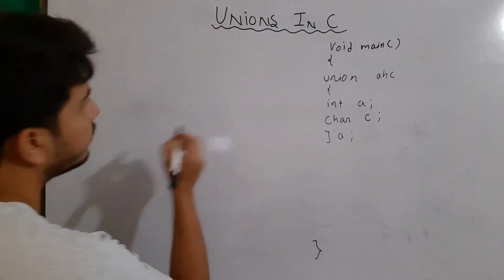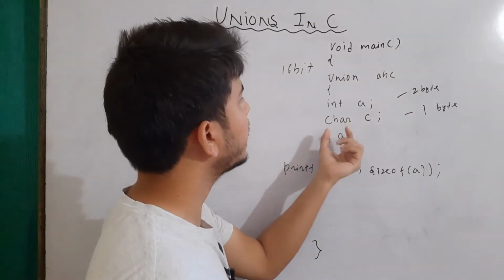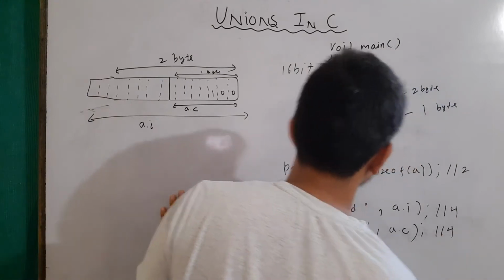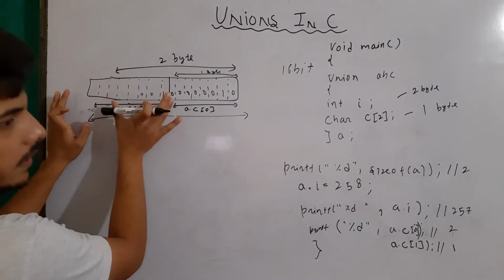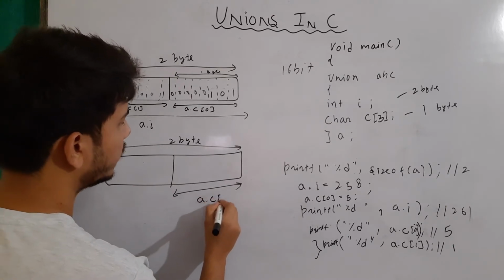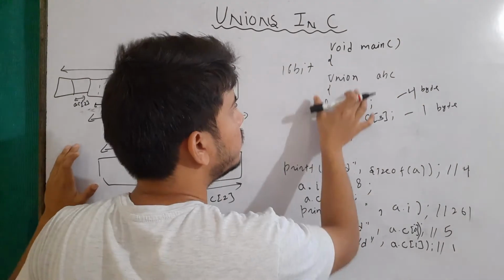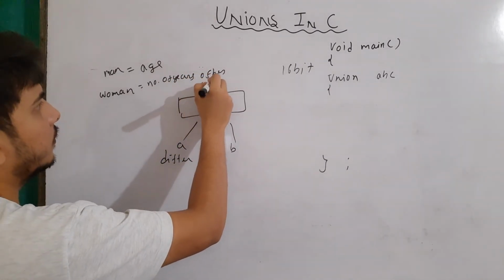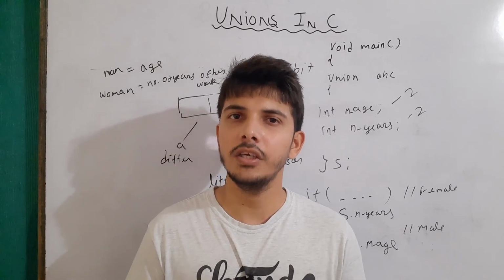union in c | memory mapping of unions in c programming | c union in detail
hello guys , in this video I had explained the concept of union in c programming language . I covered every aspects of union that includes memory mapping of unions in c , difference between structure and union in c , how to use union in c programming , use of union in c and many examples on union in c programming .
Topics covered in this video are :
- unions in c programming
- examples on unions in c
- memory mapping of union in c
- need of union in c programming
- advantages of union in c
- difference between structure and union in c programming
- union in detail
- how data is stored in union in c
- memory layout in union
- key points to remember while using union in c
- how to use union in c